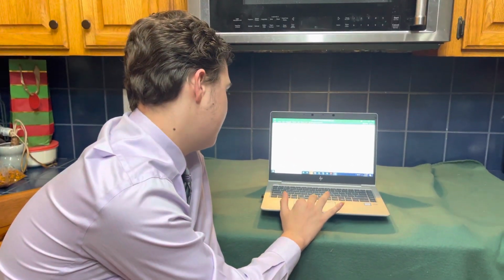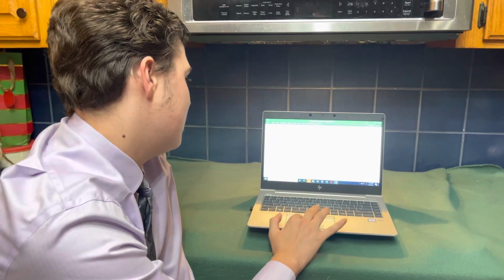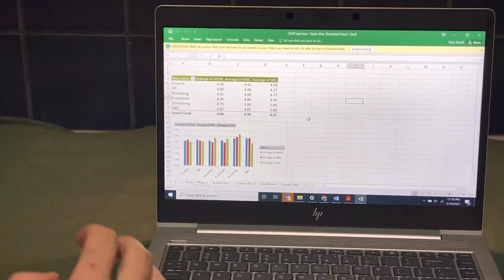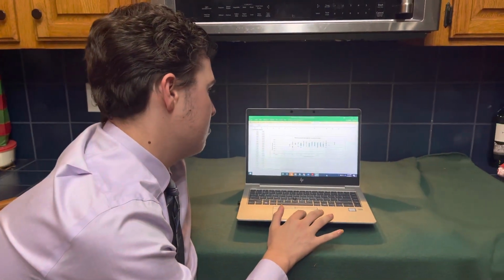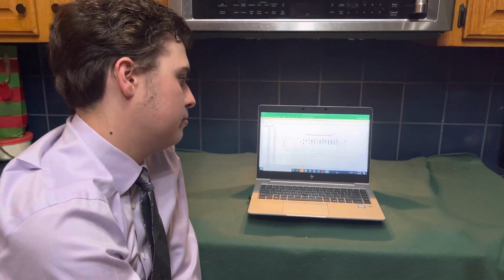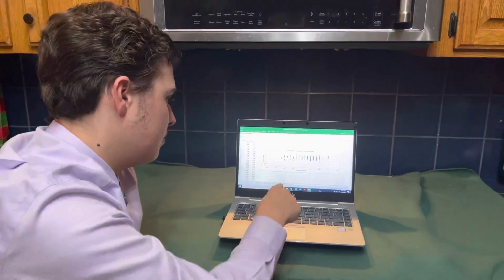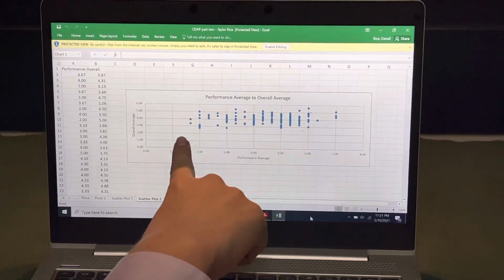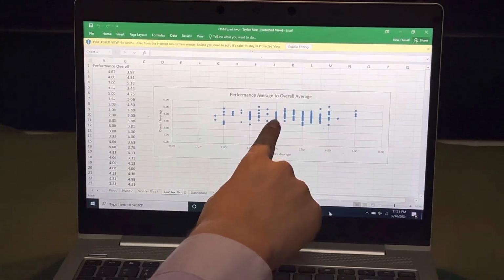Excel Presentation - Honor’s Project for QBA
Honor’s Project for QBA